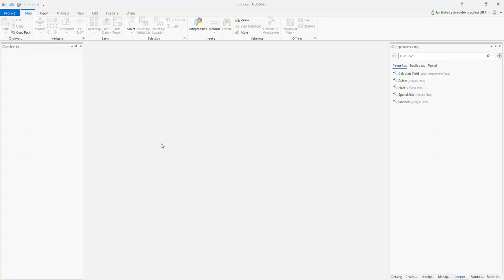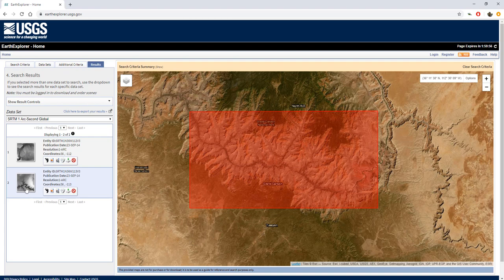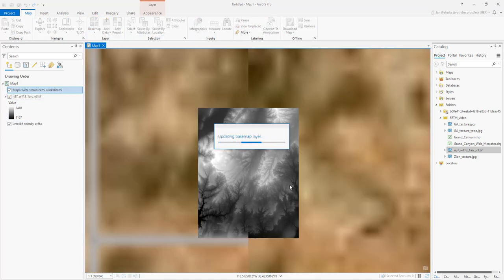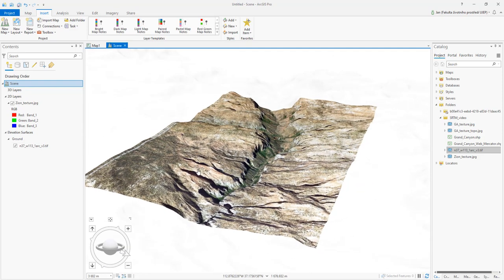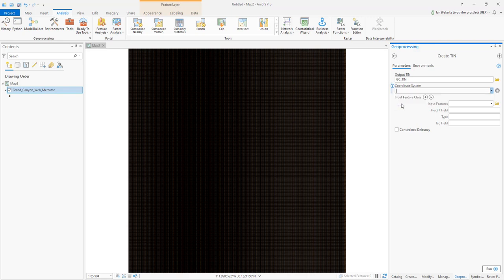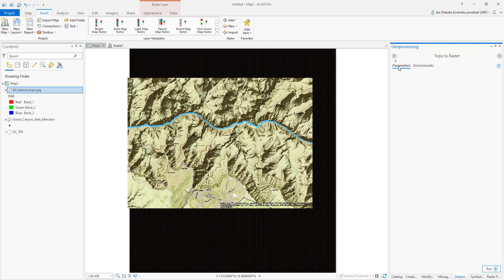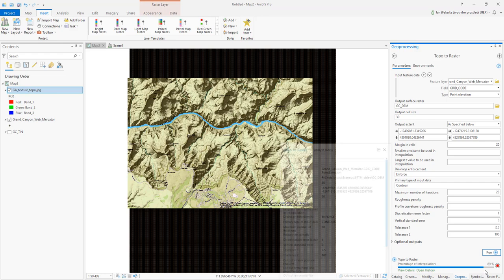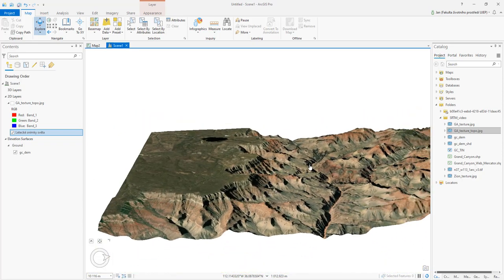How to create DEM in ArcGIS Pro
In this video I show how to create 3D models (TIN, raster) and 3D visualizations based on USGS SRTM data.